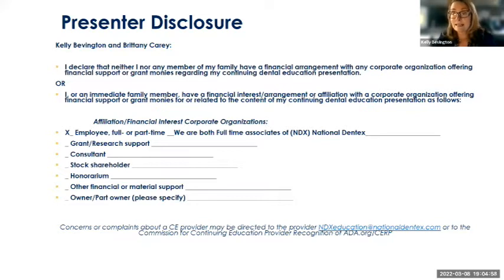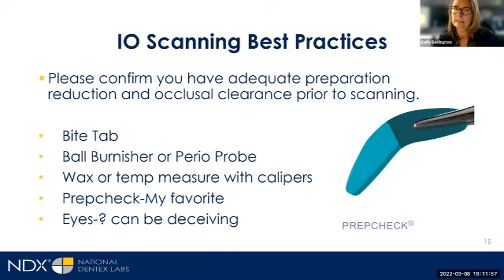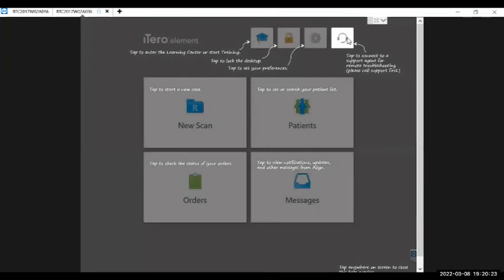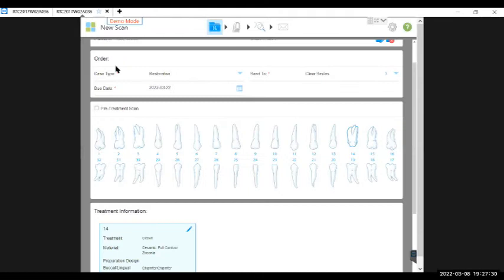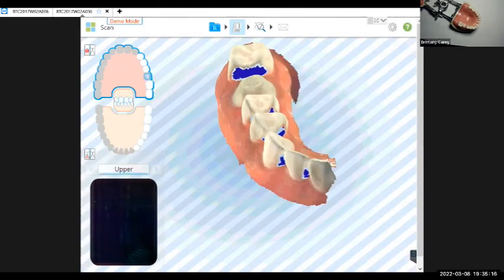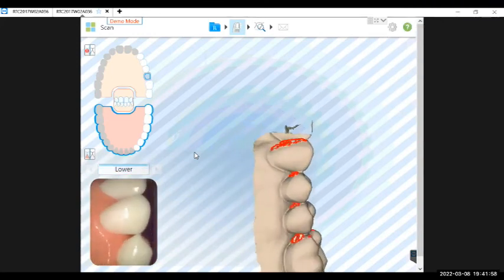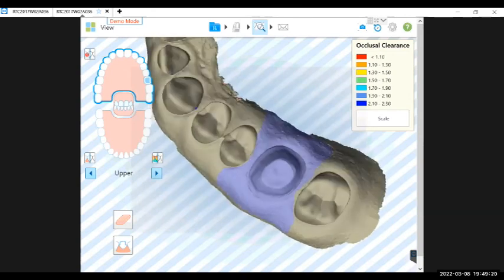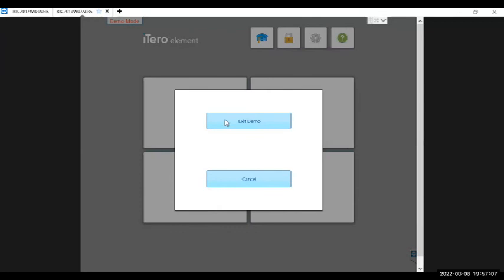Introduction to the iTero Element: Back to Basics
3 PART WEBINAR SERIES
Expand Your Digital Knowledge With The iTero Element

COURSE OVERVIEW
This course is for first time iTero Element users. The course will cover everything from turning the system on, through a scan path and submitting a single unit crown case.

LEARNING OBJECTIVES
■ Foundations for isolation and gingival tissue management
■ Restorative scanning basics
■ Charting for a single crown